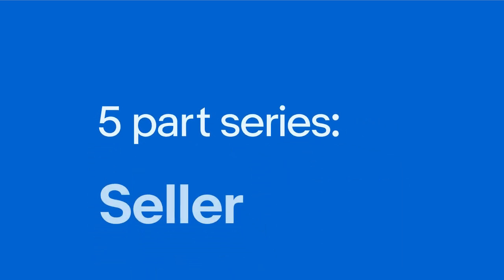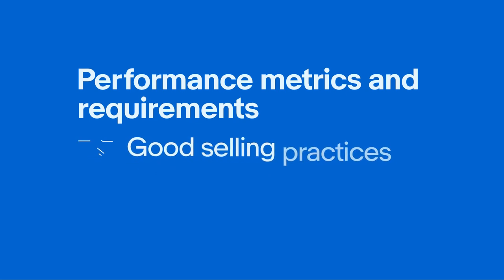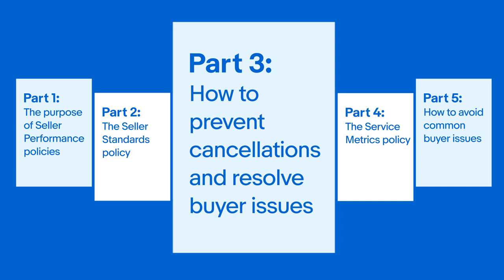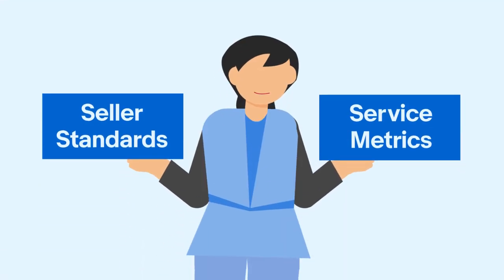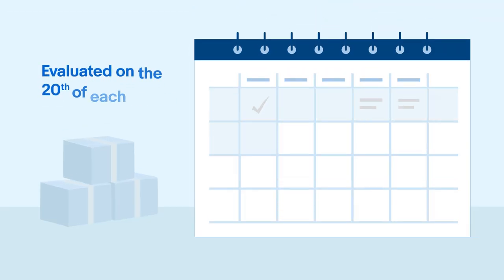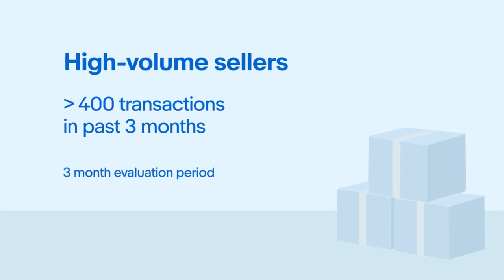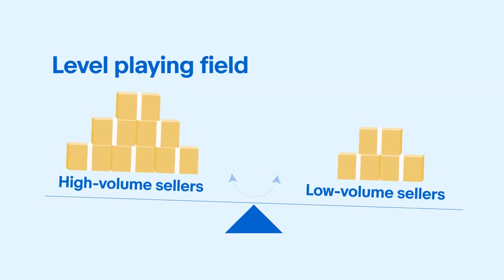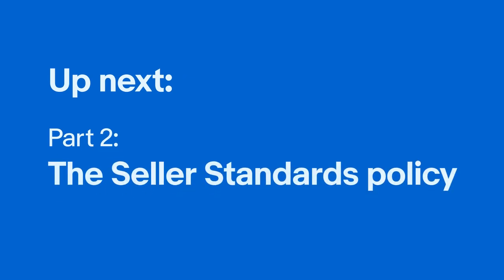Seller Performance Series | Part One: The Purpose of Seller Performance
Welcome to our five part series on Seller Performance!

In this first video, we’ll go through our seller performance policies by introducing you to our two programs; Seller Standards and Service Metrics.

This video covers the evaluation time period and the evaluation lookback.